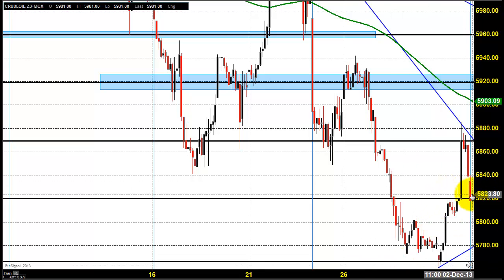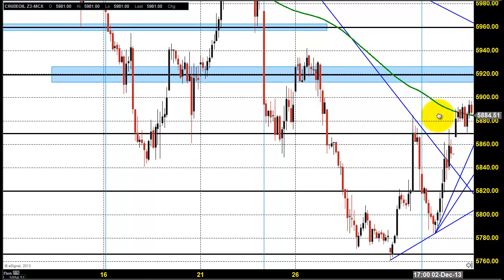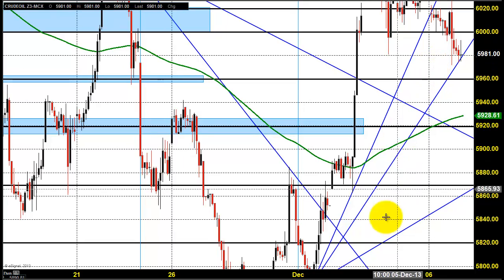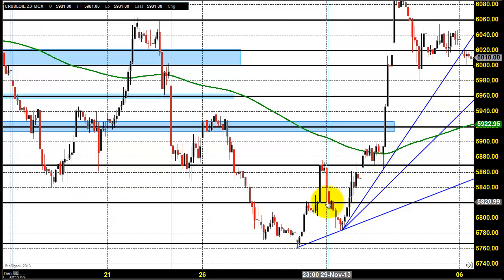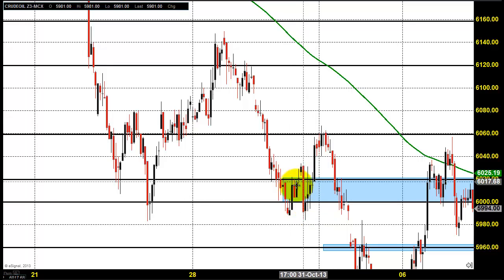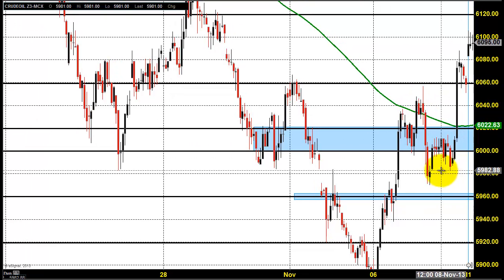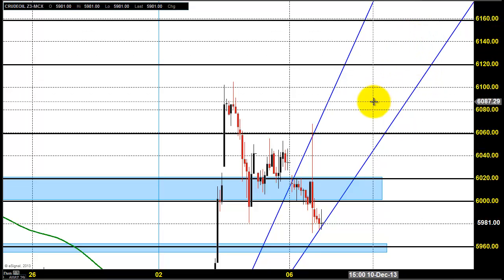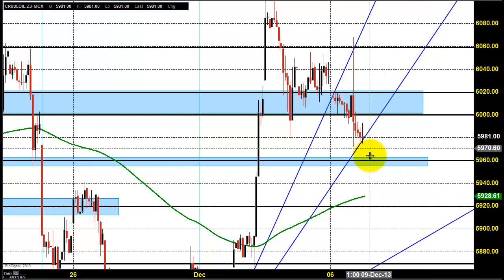MCX CRUDE OIL DAY WEEKLY TRADING ANALYSIS DEC 09 2013 English CHENNAI TAMIL NADU INDIA